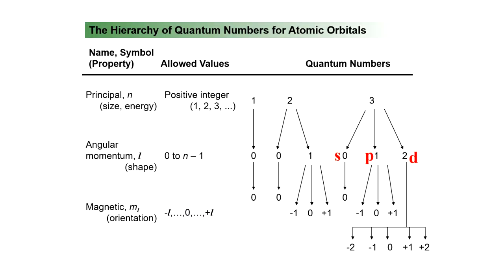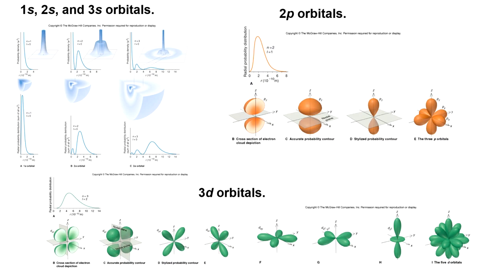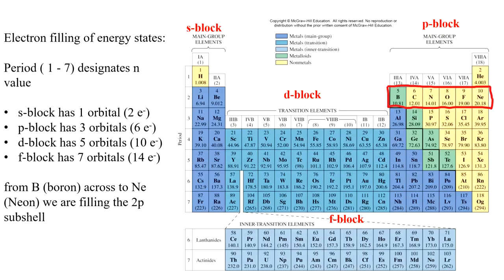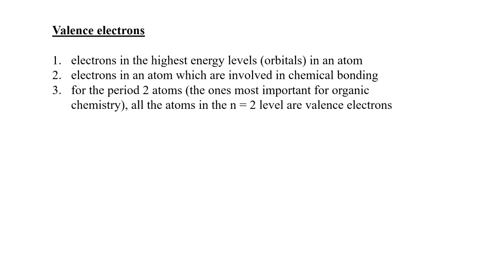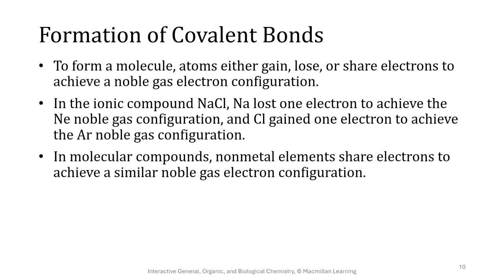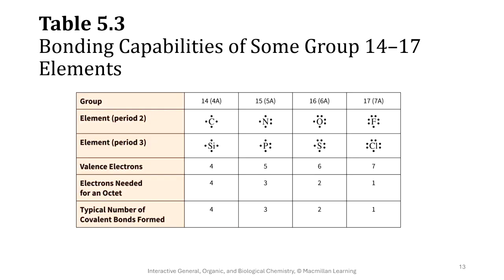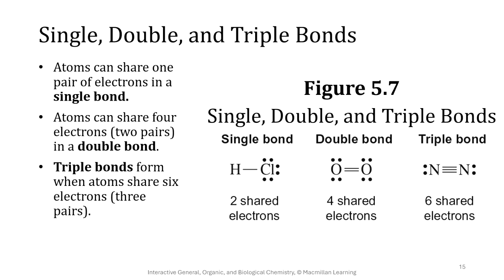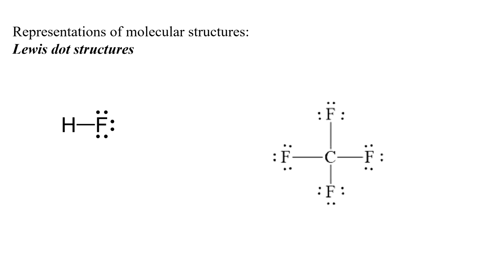2 Intro to Organic Chem Review Part 2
Initial concepts (part 2) for the Fundamentals of Organic Chemistry course